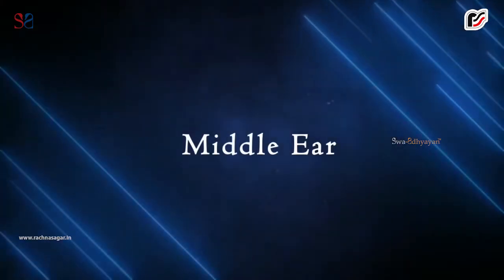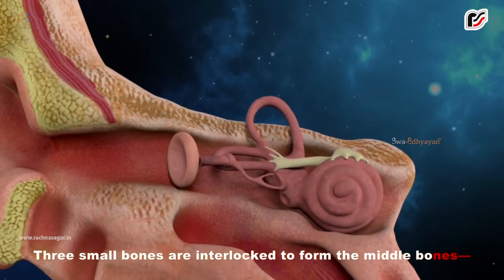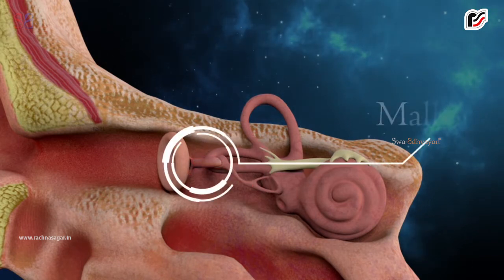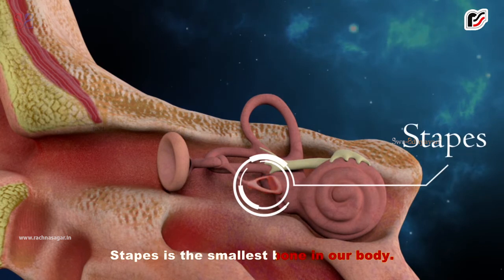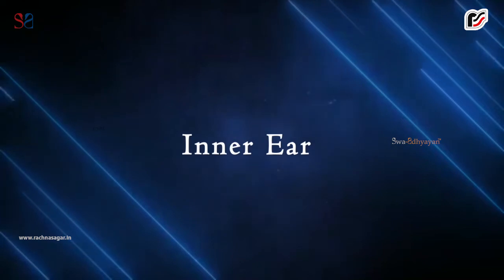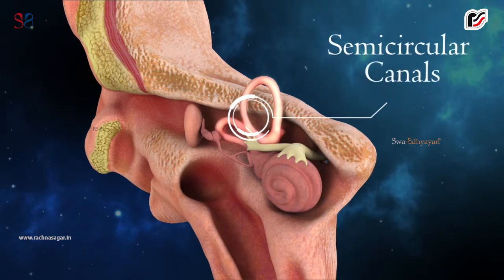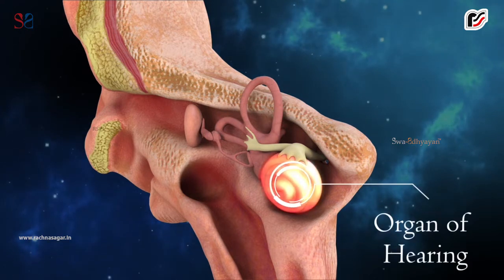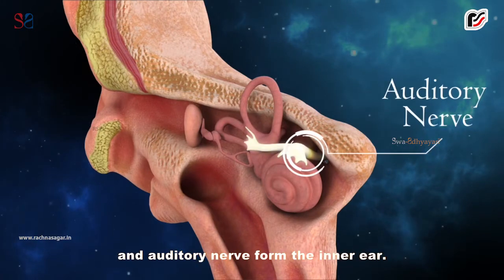Structure and Working of Ear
So you’re fond of the sound of music, rainfall, ocean waves and other fanciful objects/creatures?? All THANKS TO OUR EARS that help us hear so many pleasant sounds! But remember, ears need good care as too much noise can harm them.
Friends, EARS essentially form an important sense organ that helps us to hear sounds. Let’s watch HOW!!
The structure and function of a human ear that consists of three parts—outer, middle and inner ear
That the hearing organ contains sound sensitive cells which convert vibrations into signals that are sent to auditory nerves and finally reach the brain and so, we are able to hear sound!